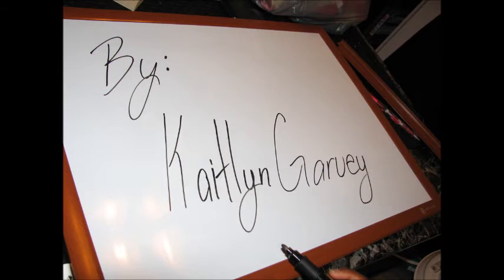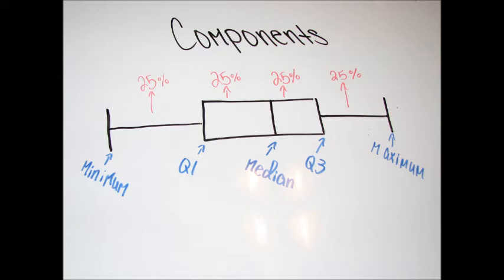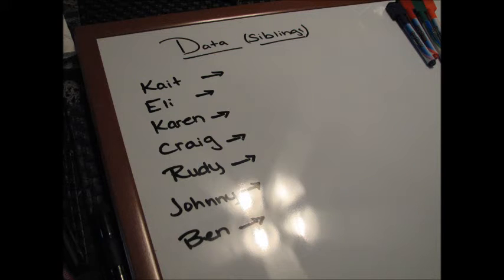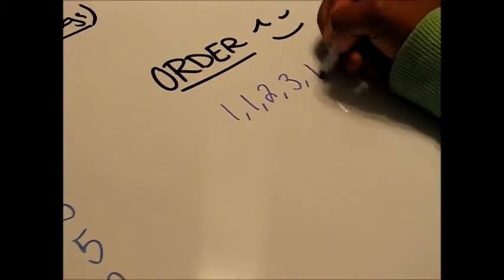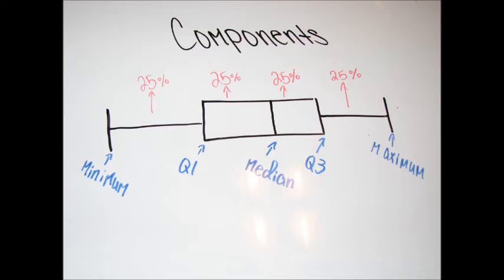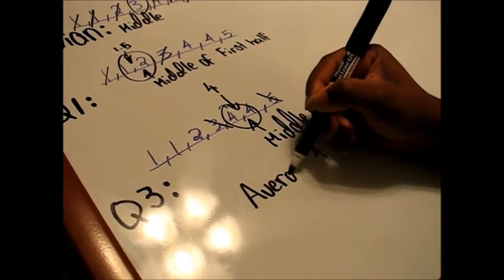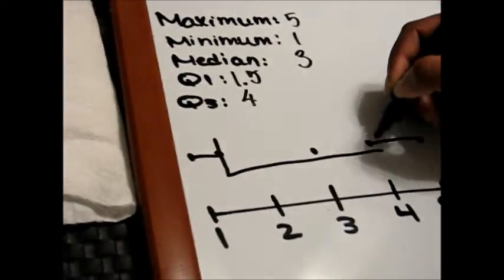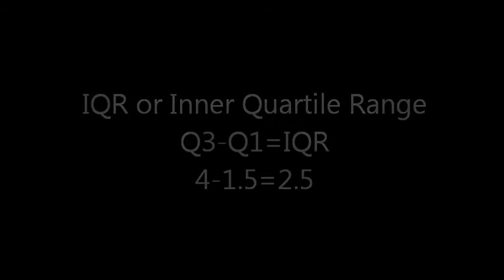Box and Whisker Plot Rap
Study up kids!

 Credit to VCTRY Beats for this instrumental!